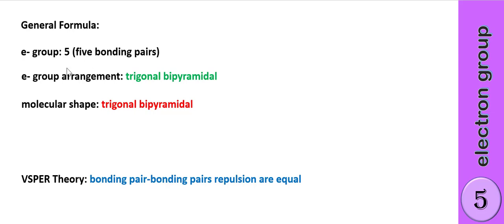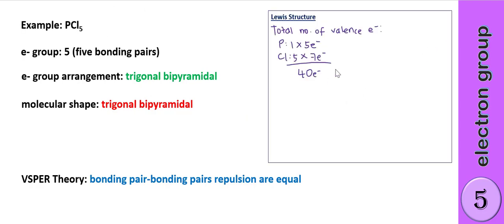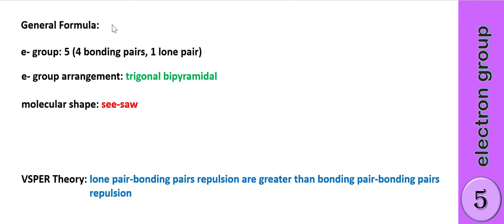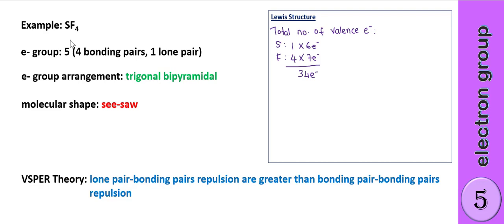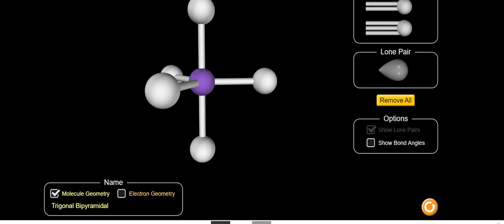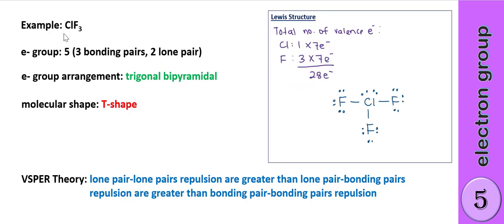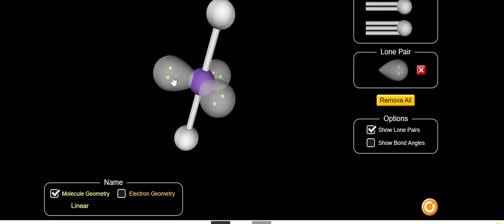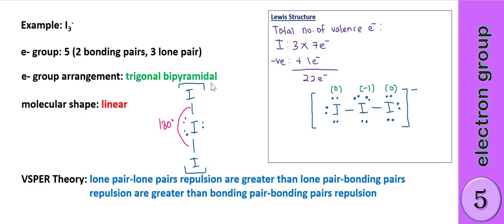4.2: Five electron group (example: PCl₅, SF₄, ClF₃ and I₃⁻)